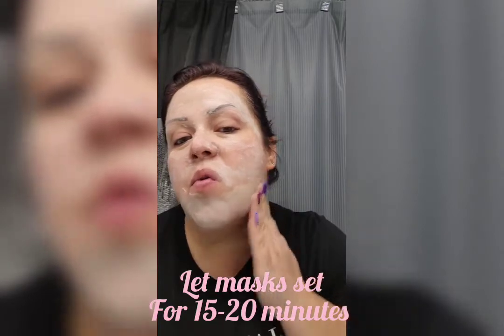Girl, Wash your face!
Loving this winter routine right now!
A little dual masking to recover from the holidays!